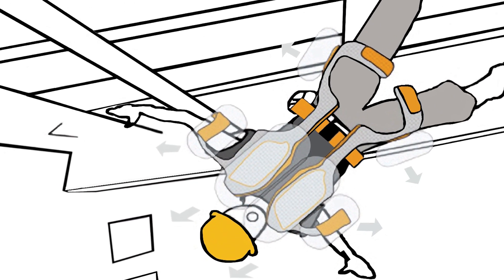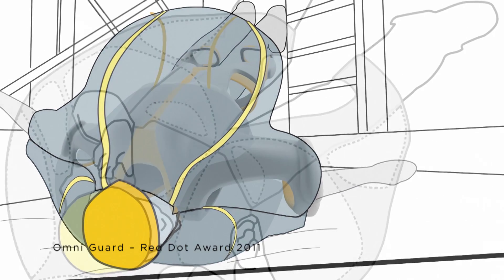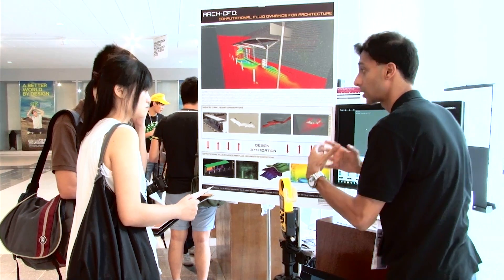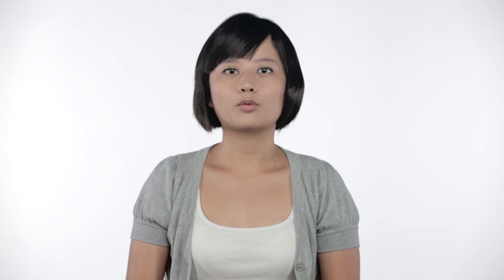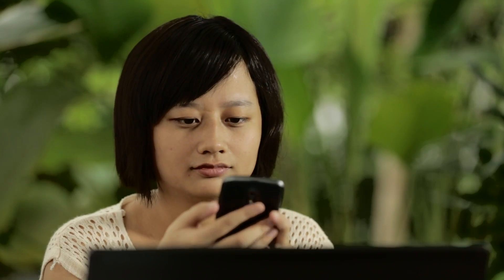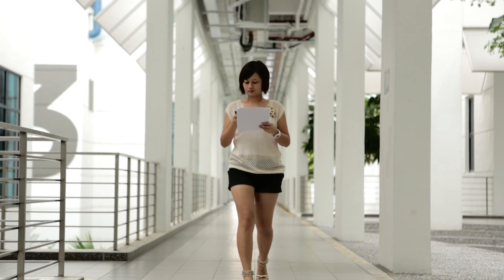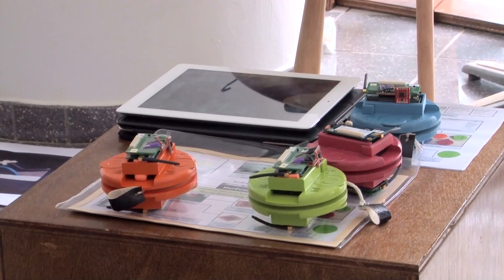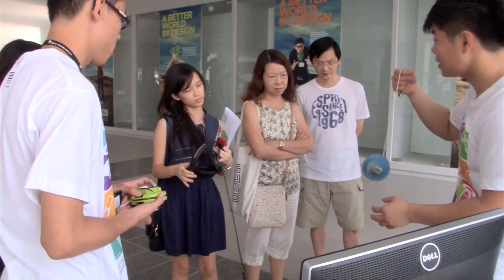SUTD students solving real world problems through research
At SUTD, we believe in encouraging our students to participate in research even before school begins, with ready access to funding and faculty mentors. Besides research opportunities for all, students are exposed to overseas exchanges, international competitions and design workshops. To enjoy a revolutionary education for an exciting career and to build a better world,